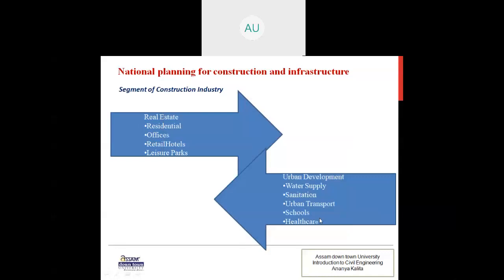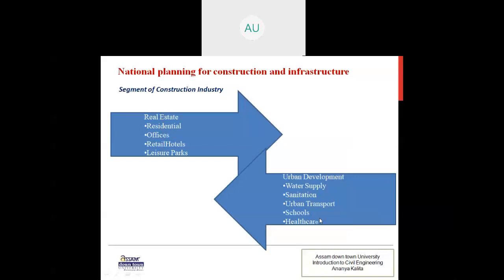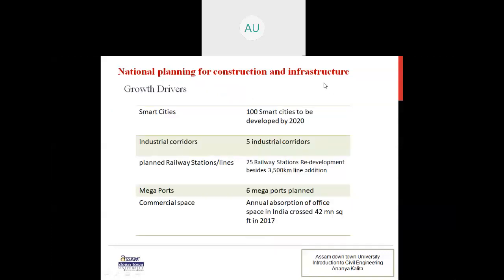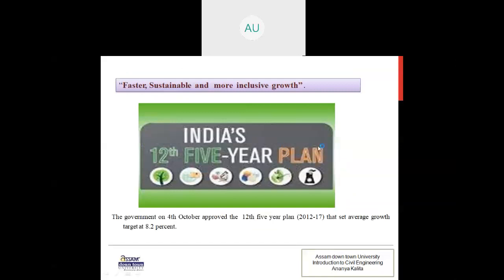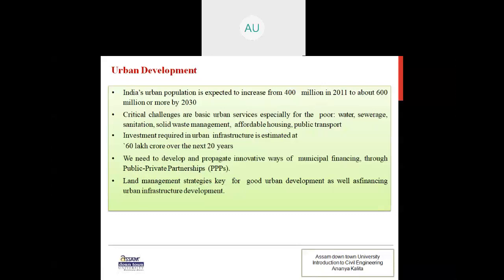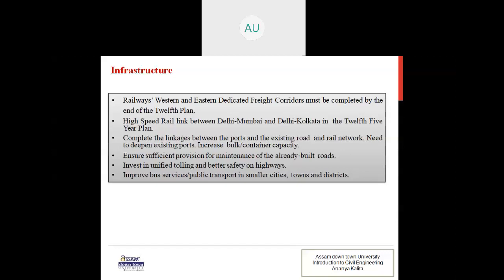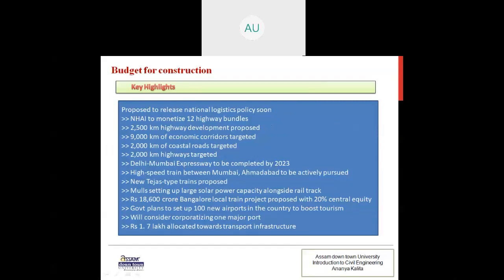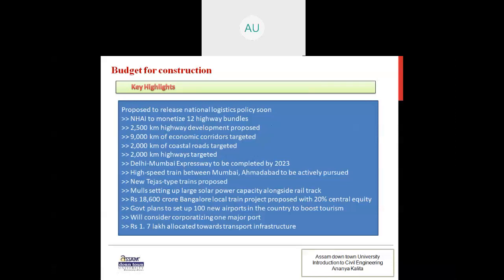National Planning for Construction and Infrastructure [Introduction to Civil Engineering]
B.Tech in Civil Engineering 3rd Sem
By:: Ananya Kalita, Assistant Professor